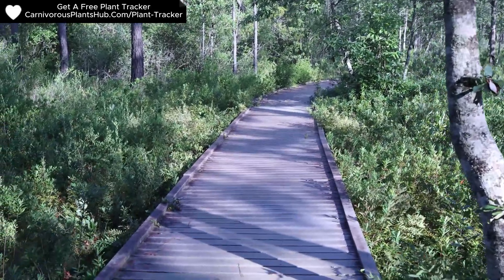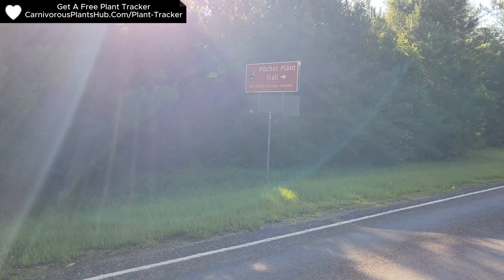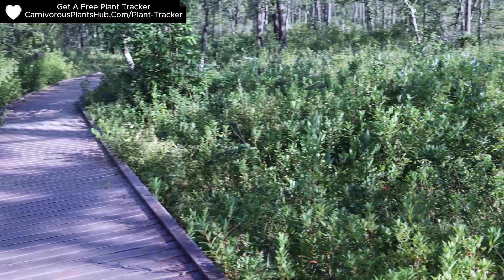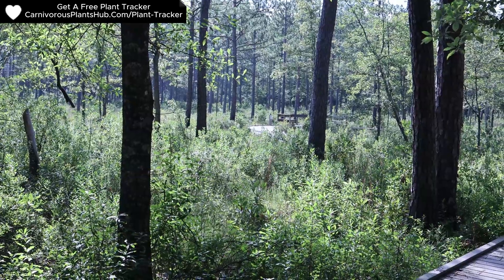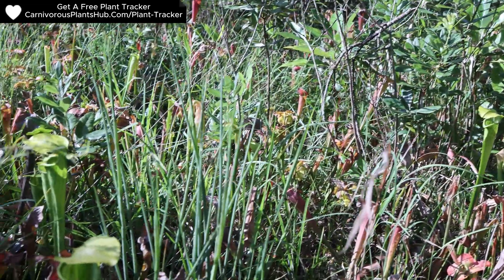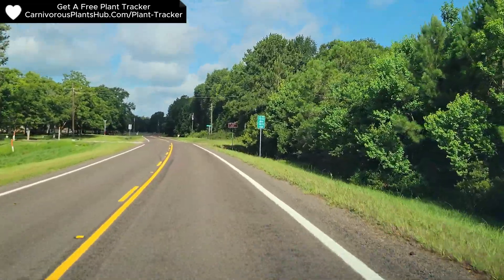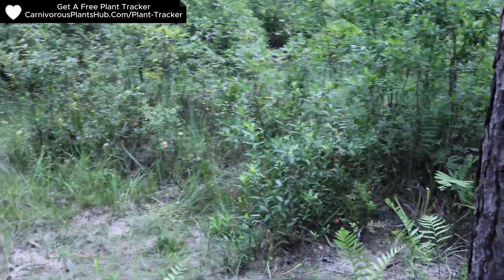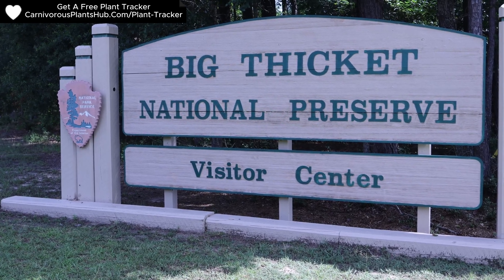Wild Carnivorous Plants At Big Thicket National Preserve Texas - Pitcher Plants & Sundews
Come with me as I head out to East Texas and find wild carnivorous plants at Big Thicket National Preserve!

Big Thicket National Preserve is a wonderful place that has some really beautiful carnivorous plants. Come with me as I find some wild Sarracenia Pitcher Plants and Sundews. I get to see my first wild carnivorous plants, this will be a trip I never forget!